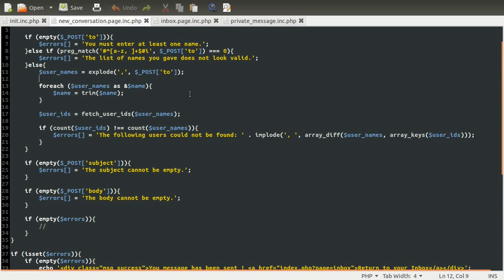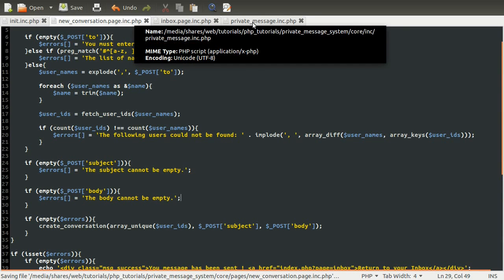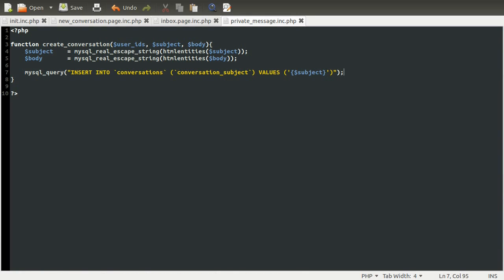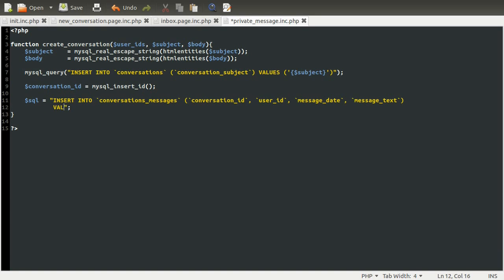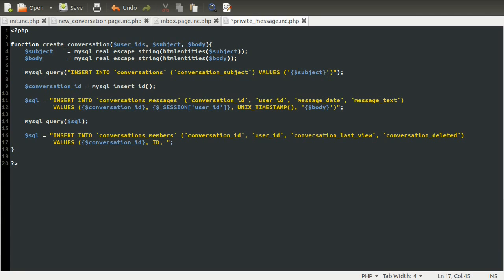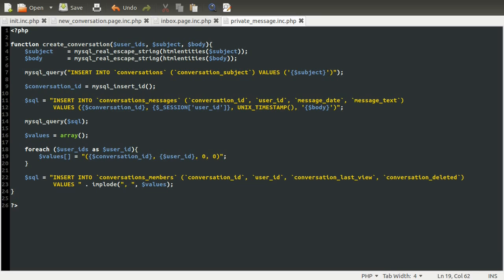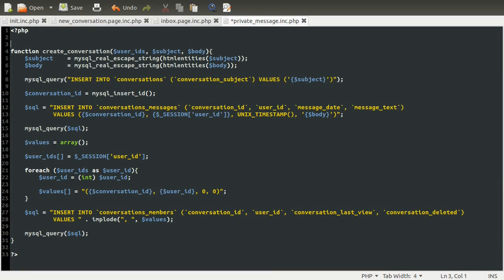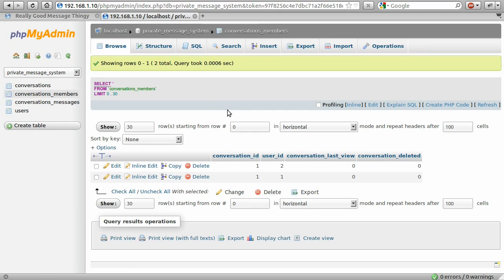PHP Tutorial Private Message System part 9